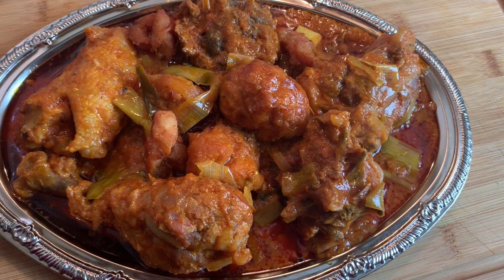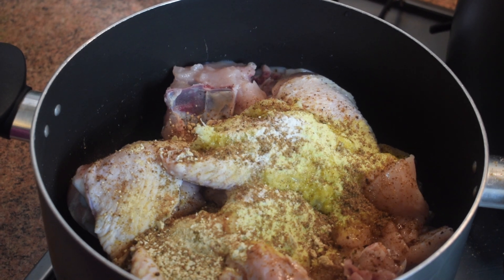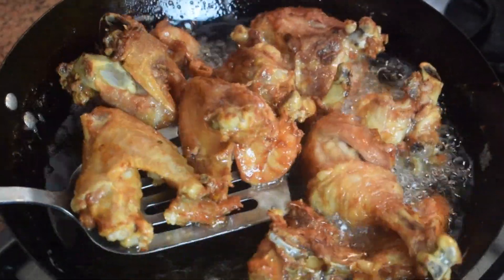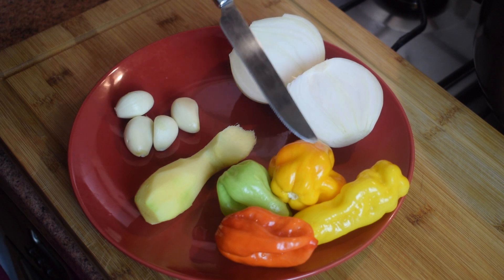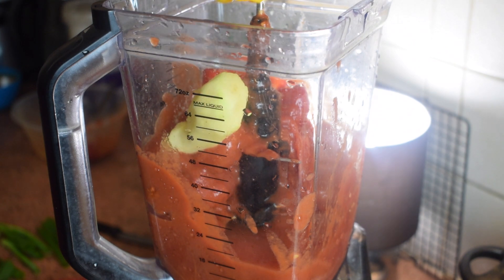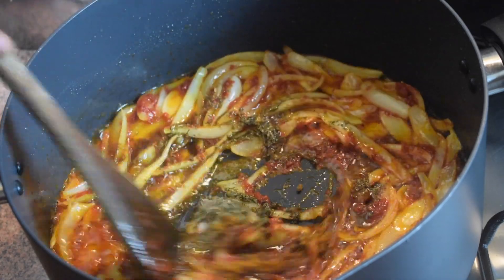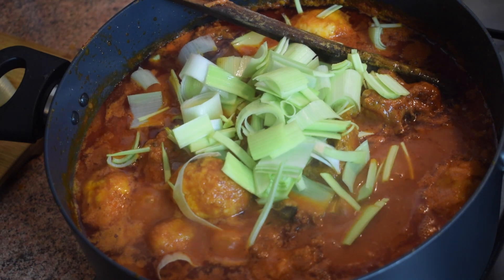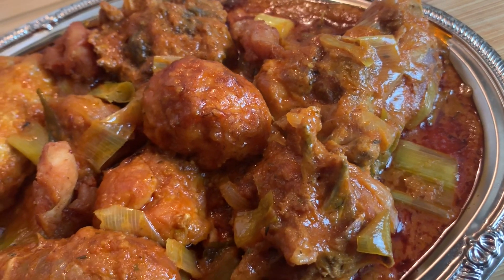MY SIGNATURE CHICKEN STEW!! MRS DREWRY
INGREDIENTS:
FRIED CHICKEN OR FRESHLY STEAMED CHICKEN WITH:
POWDER ONION
1TBS GINGER PASTE
1TBS GARLIC PASTE
WATER
1TBS SALT
2TBS CHICKEN SEASONING
2 MAGGI

OIL
2 ONIONS
1  CAN TOMATO PASTE
1TBS HOT CURRY POWDER
1TBS THYME
CHICKEN STOCK
1 CAN PLUM TOMATOES
4 SCOTH BONNET
GINGER
4 GARLIC CLOVES
1TBS SALT
1 TBS CHICKEN SEASONING
1 MAGGI
SPRING ONIONS
2X LEEKS